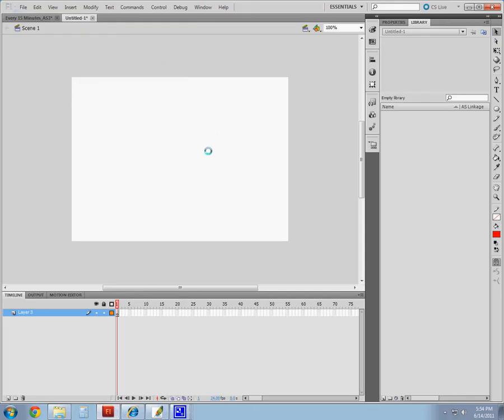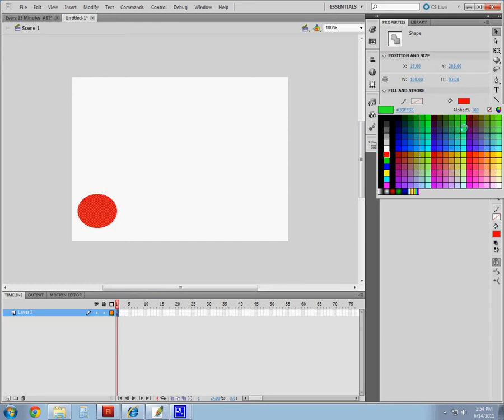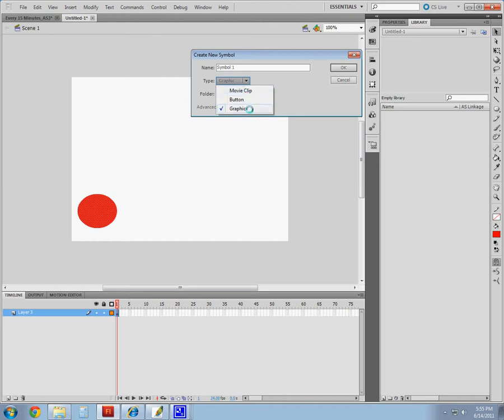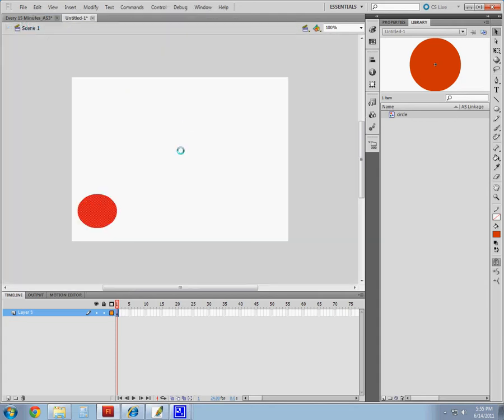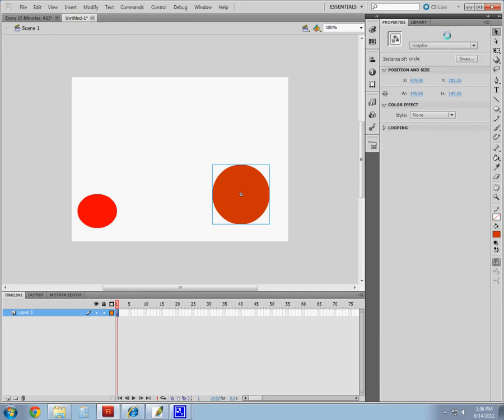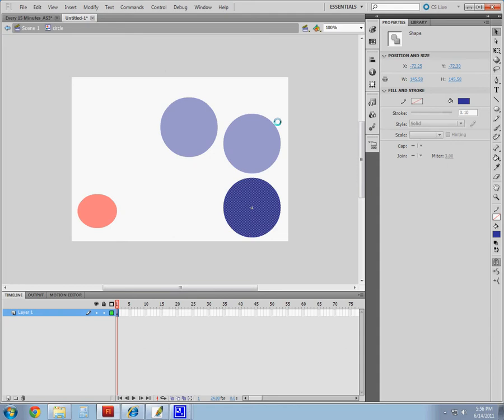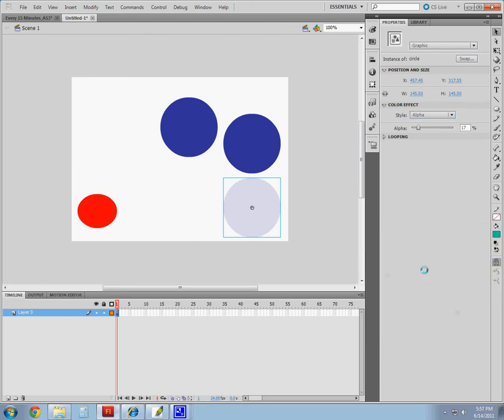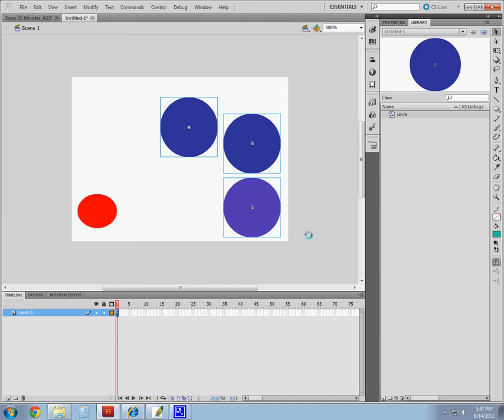Shape vs Symbol in Adobe Flash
Learn the difference between a shape and a symbol in Adobe Flash